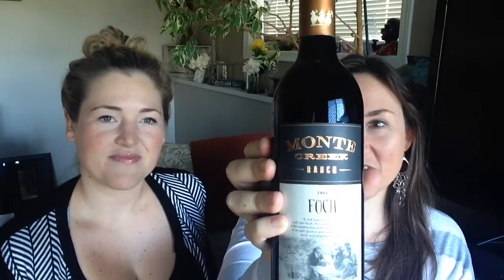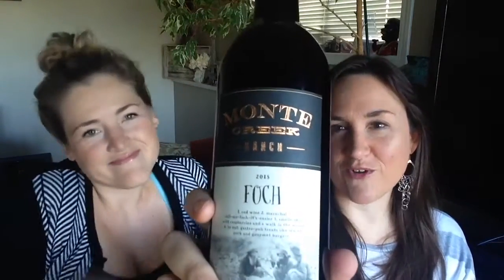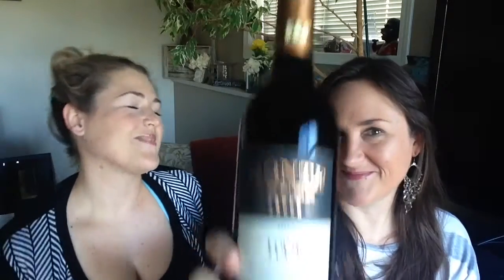Foch Monte Creek Ranch || Wine Tasting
We sipped (and sipped and sipped) on some Foch from the wonderful Monte Creek Ranch. It was our first time trying a Foch red wine. Find out what we thought and what type of boat we compare it too. Cheers!

We are The 2 Kennedy Sisters and we're Gettin' Saucy! Follow us so each week you can see what new wine we are trying! We love suggestions so if you have a favorite wine that you think we should try let us know so we can keep our eye out for it!
Canadian friends! Check out WineCollective if you are looking for a great Monthly Wine Club:
The code GETTINSAUCY is valid for $10 on a WineCollective subscription or gift. Expires Dec 31, 2016.